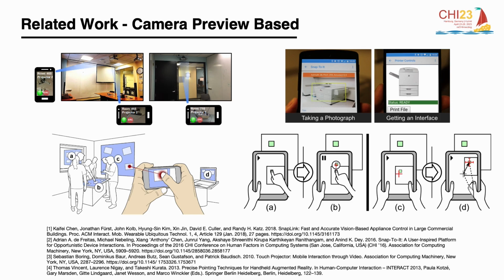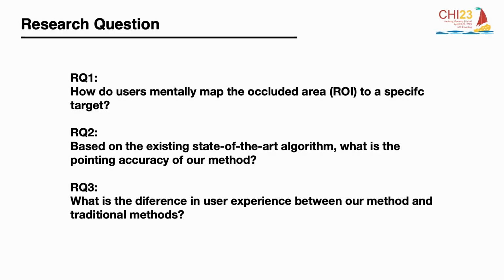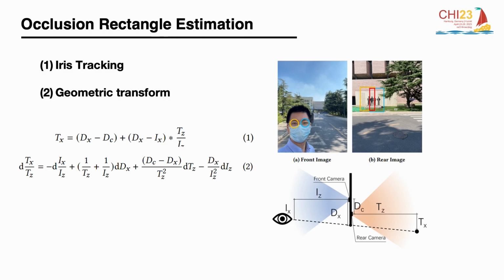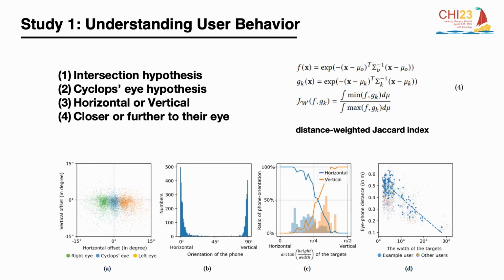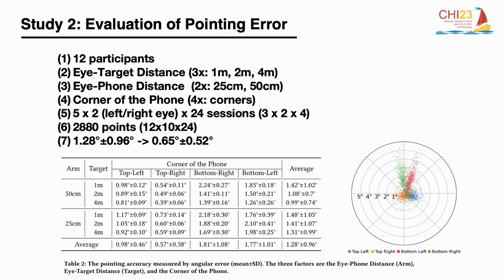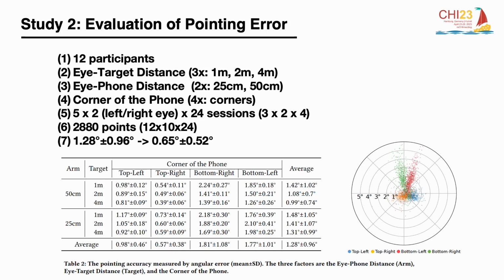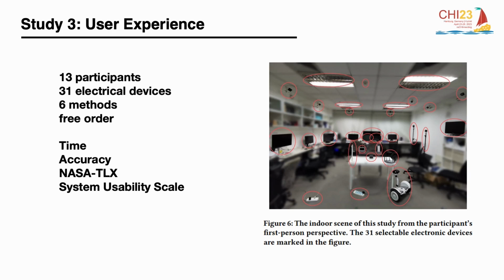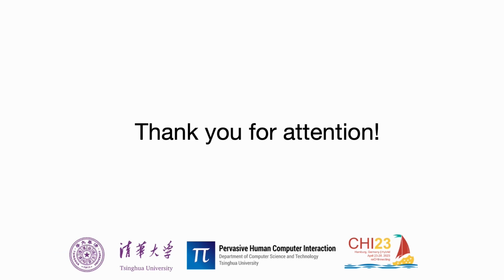Selecting Real-World Objects via User-Perspective Phone Occlusion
Yue Qin, Chun Yu, Wentao Yao, Jiachen Yao, Chen Liang, Yueting Weng, Yukang Yan, Yuanchun Shi

Session: More ways to use phones

Perceiving the region of interest (ROI) and target object by smartphones from the user's first-person perspective can enable diverse spatial interactions. In this paper, we propose a novel ROI input method and a target selecting method for smartphones by utilizing the user-perspective phone occlusion. This concept of turning the phone into real-world physical cursor benefits from the proprioception, gets rid of the constraint of camera preview, and allows users to rapidly and accurately select the target object. Meanwhile, our method can provide a resizable and rotatable rectangular ROI to disambiguate dense targets. We implemented the prototype system by positioning the user's iris with the front camera and estimating the rectangular area blocked by the phone with the rear camera simultaneously, followed by a target prediction algorithm with the distance-weighted Jaccard index. We analyzed the behavioral models of using our method and evaluated our prototype system's pointing accuracy and usability. Results showed that our method is well-accepted by the users for its convenience, accuracy, and efficiency.